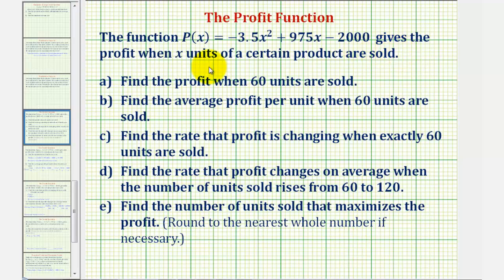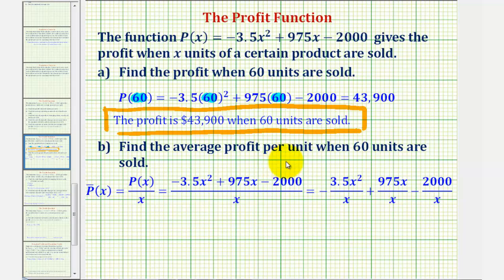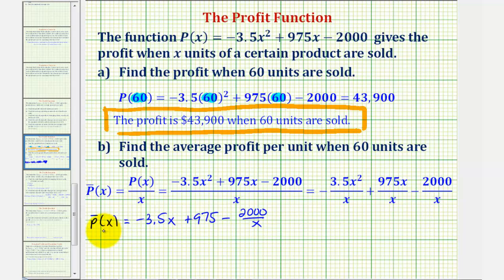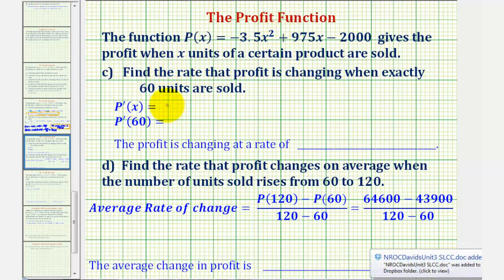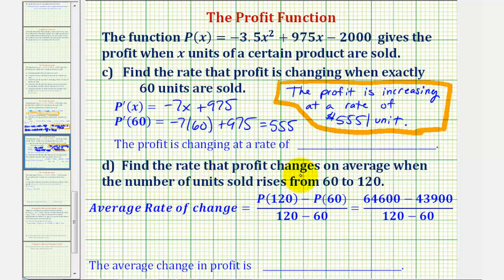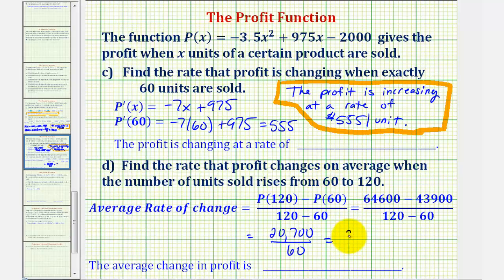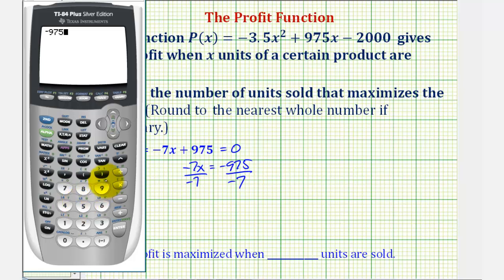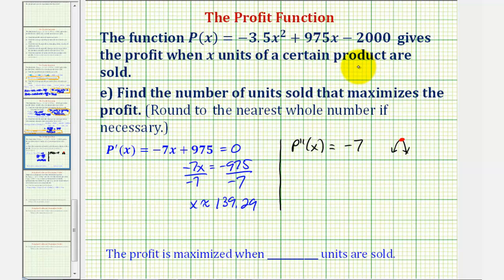Ex: Profit Function Applications -- Average Profit, Marginal Profit, Max Profit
This video explains how to answer several questions regarding the profit function, including, average profit, marginal profit, max profit.